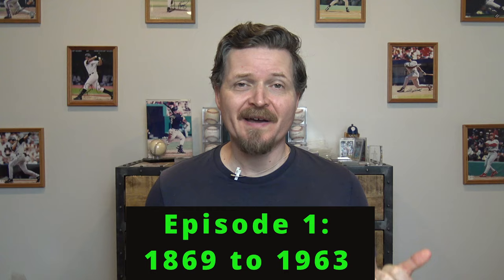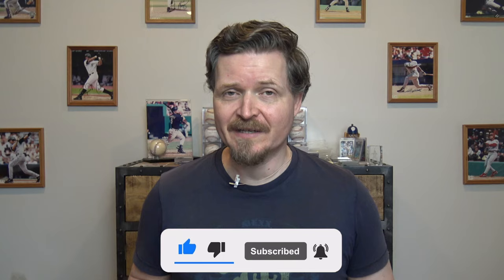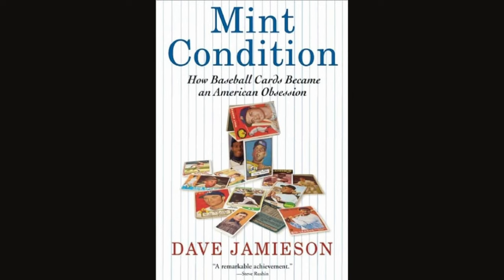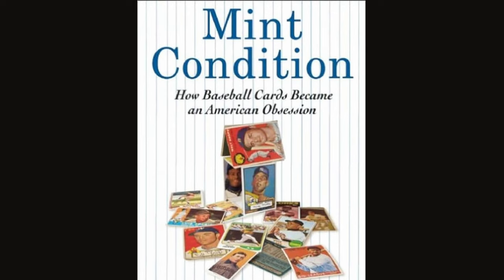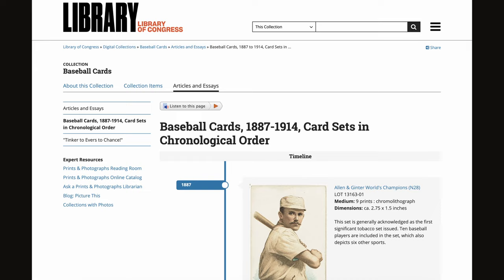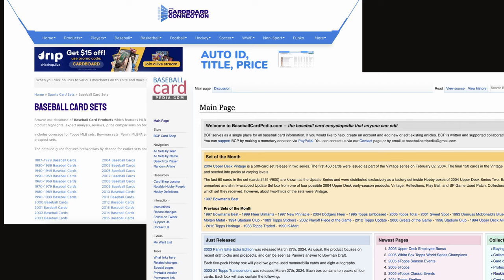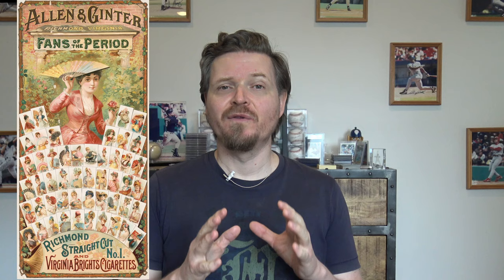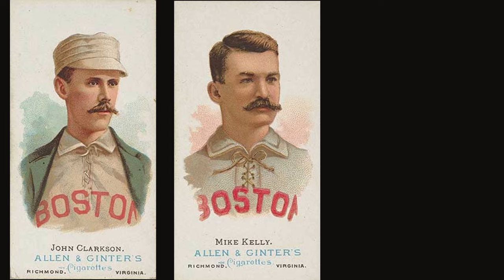The History of BASEBALL CARDS - Episode 1: 1869 to 1963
Ever wondered about the origins of baseball cards?  Let me walk you through the complete history, starting from the origins with the first baseball card featuring the Cincinnati Red Stockings team in 1869, through the early tobacco industry with Old Judge, Gypsy Queen and Goodwin & Co in the 1880s, later tobacco with T206 and Turkey Red in the early 1910s, the evolution through the candy and gum era from American Caramel and Cracker Jack in the 1910s to Goudey and Play Ball in the 1930s, and finally Topps battling it out with Bowman and Fleer through the 1950s and 1960s.  This is episode 1 of this series, be sure to check back next week to hear the rest of the story!